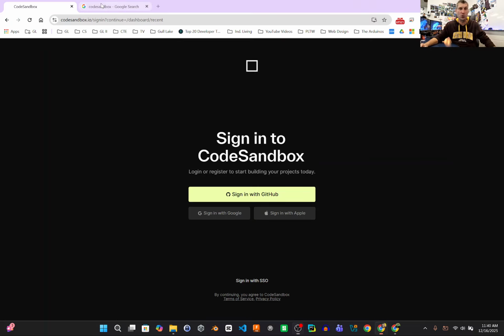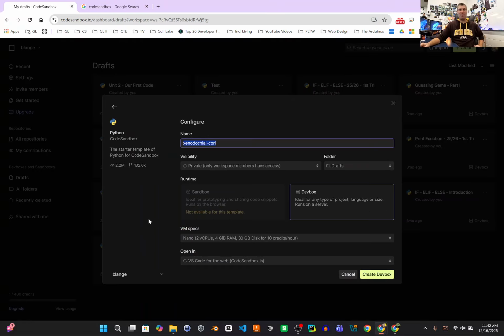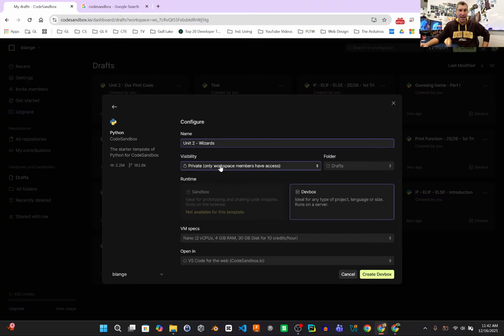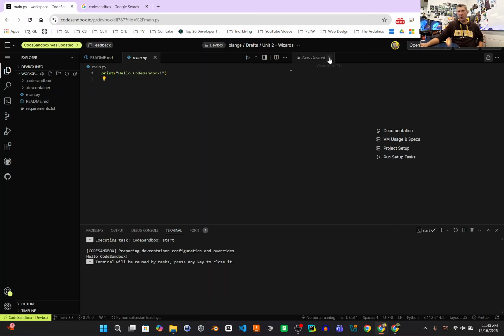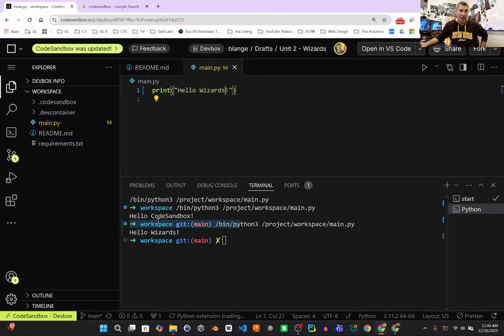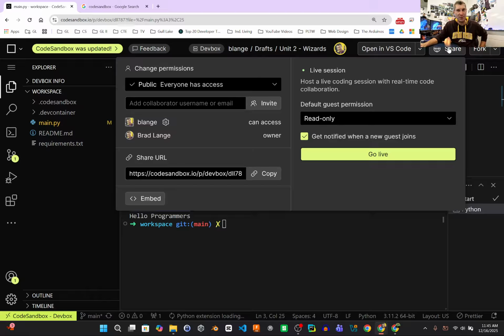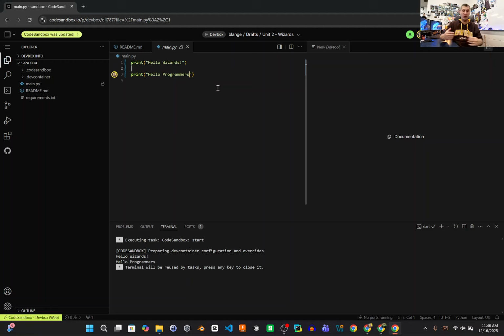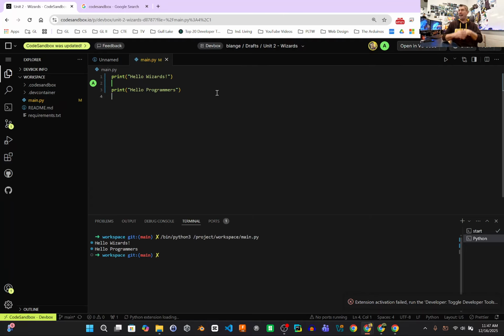Codesandbox Developers Dream